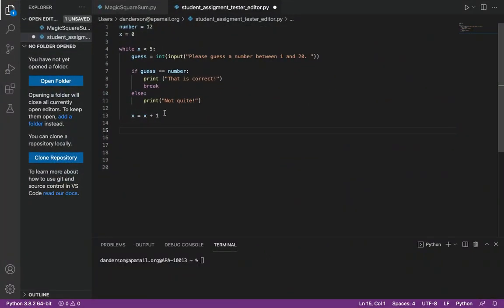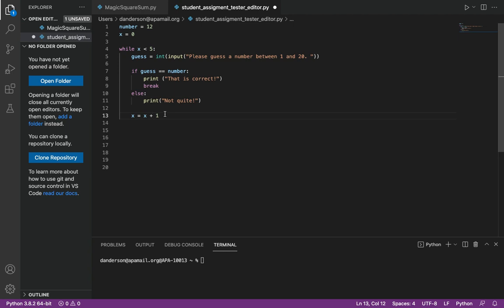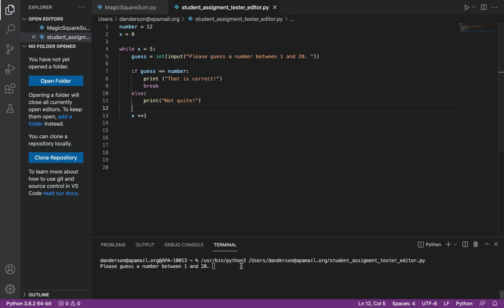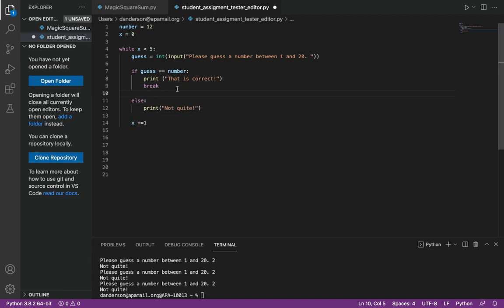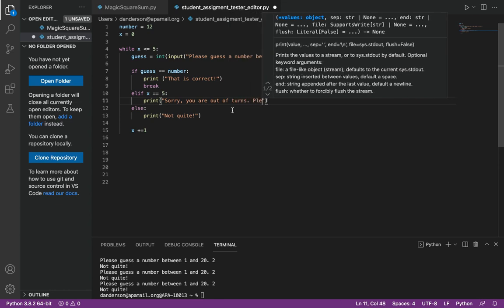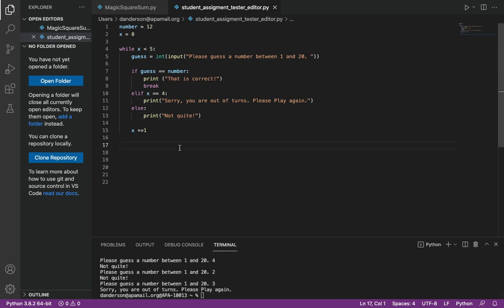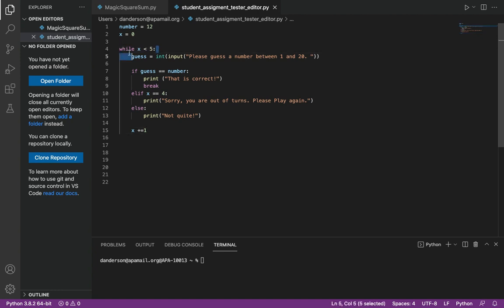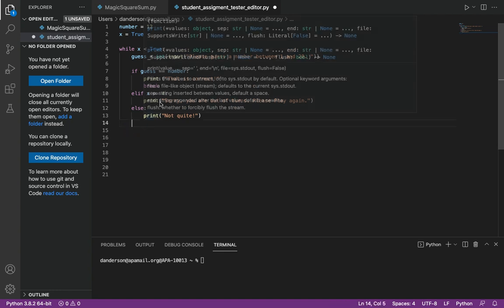Untitled: Jan 11, 2022 10:14 AM